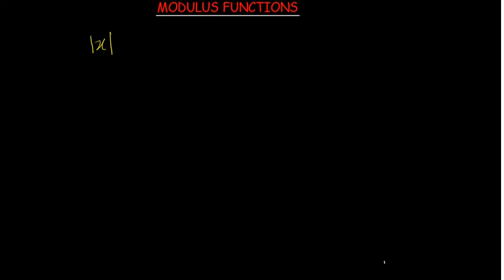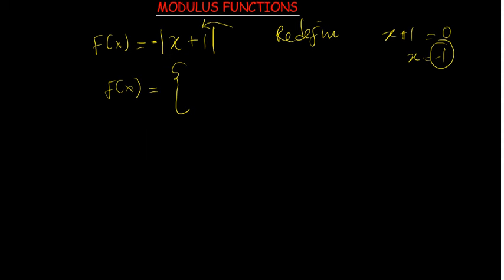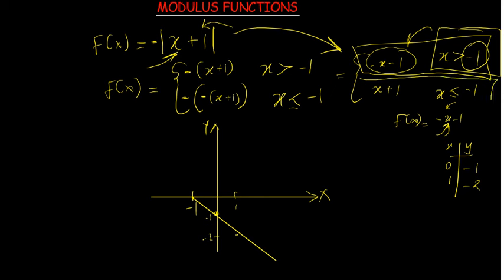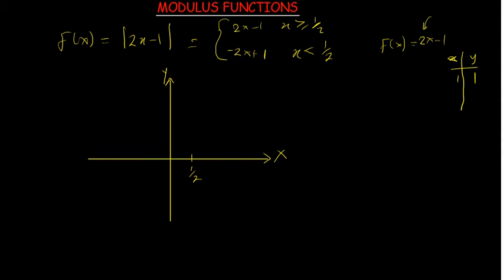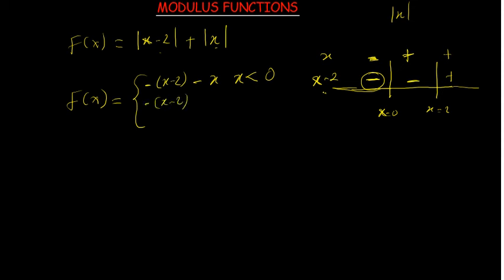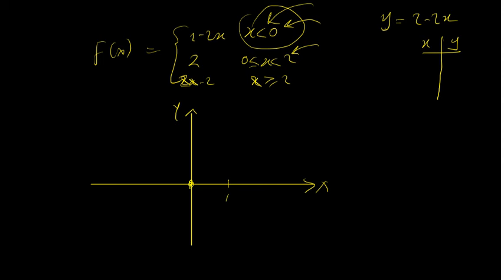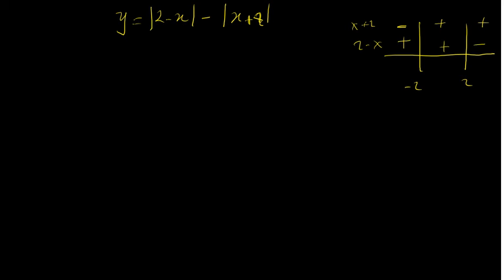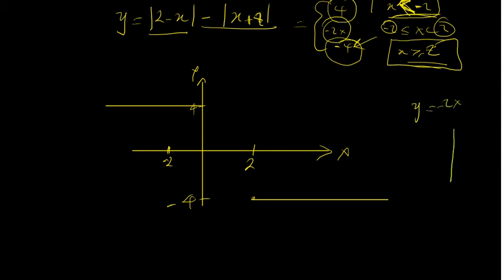Modulus Functions | Recorded class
What is Modulus Function? The modulus function gives the magnitude or absolute value of a number irrespective of the number being positive or negative. Modulus function is denoted as y = |x| or f(x) = |x|, where f: R → R and x ∈ R. This is also called the absolute value function.